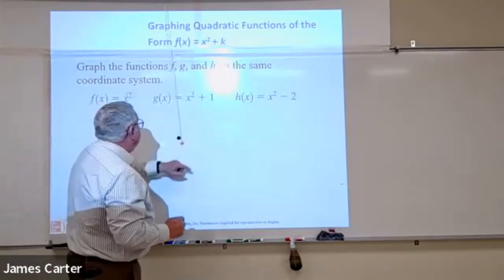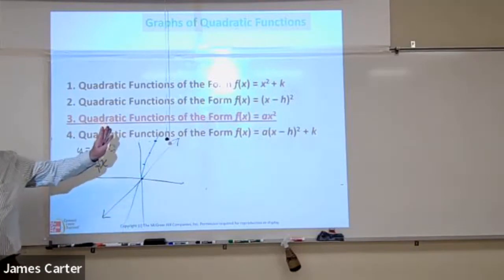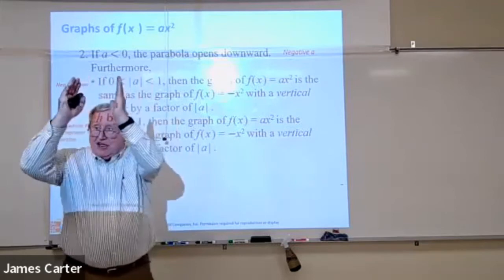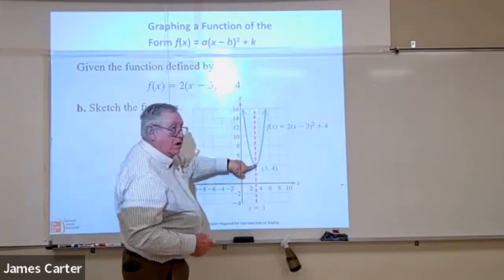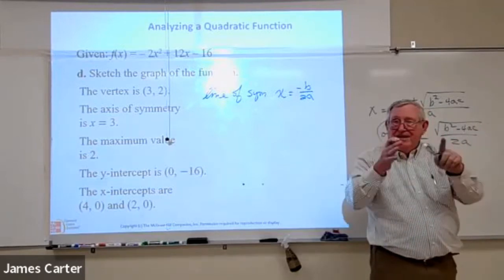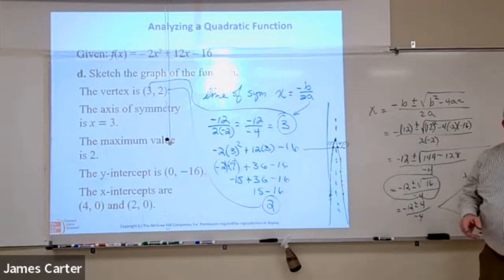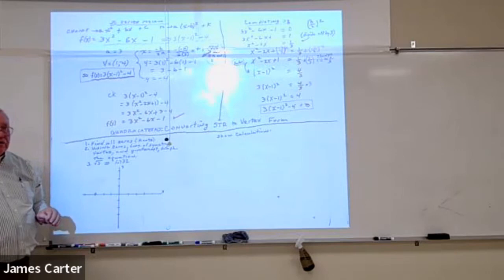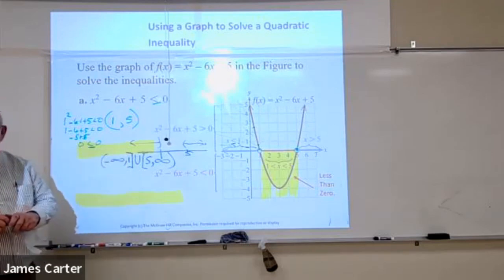M012 IntermAlg F22 Wk12 1 graphing quadratics, vertex LineSym intercepts inequalities 20221107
M012-IntermAlg-F22-Wk12.1-graphing quadratics, vertex-LineSym-intercepts-inequalities-20221107  Graphing polynimials:  end behavior, vertex, intercepts, line of symetry, transformations, quadralateral types, convert standard to vertex form, inequalities.